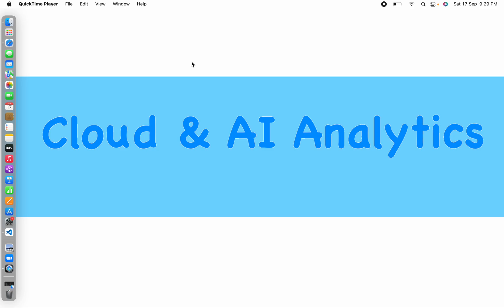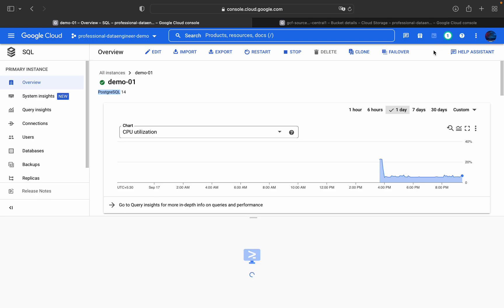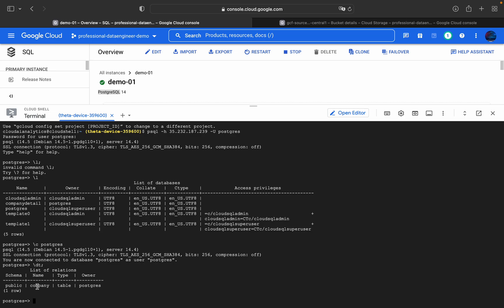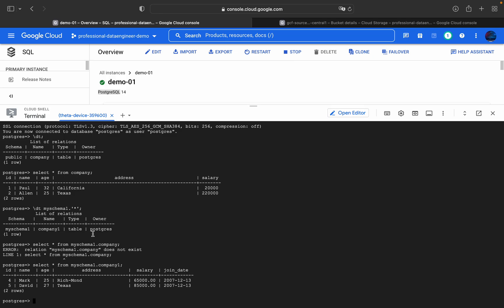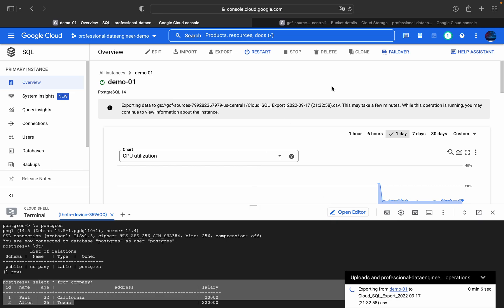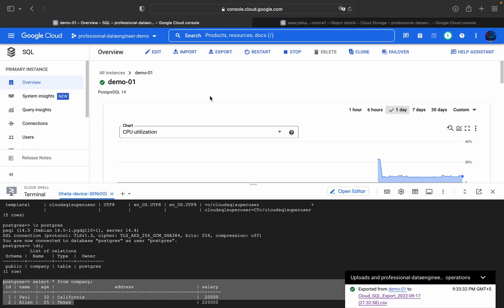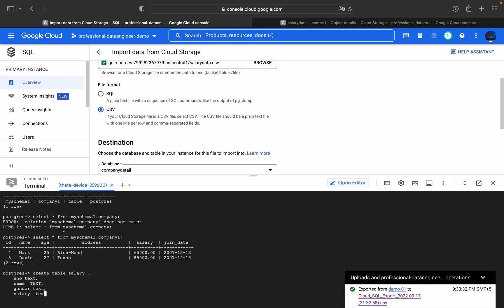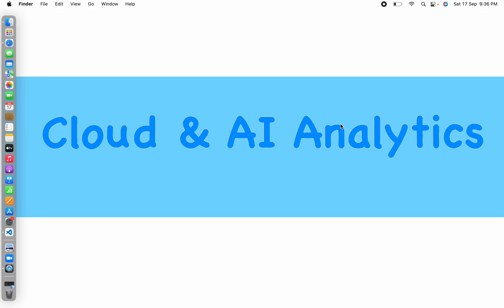How to Import and Export Data files from Cloud SQL to Cloud Storage - Vice versa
### IMPORT CSV FILE
create table salary (
    sno text,
    name  TEXT,
    gender text,
    salary  text

# Import CSV files to GCP Cloud sql
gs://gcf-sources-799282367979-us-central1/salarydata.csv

### command
gcloud sql import csv demo-01 gs://gcf-sources-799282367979-us-central1/cloud.csv --database=dbname  --table=salary

1. LIKE
2. SHARE